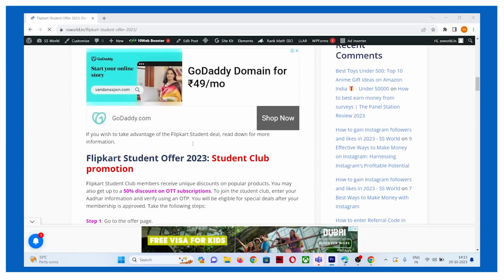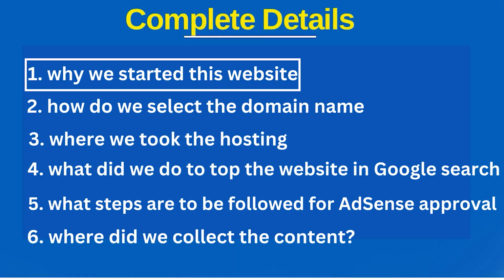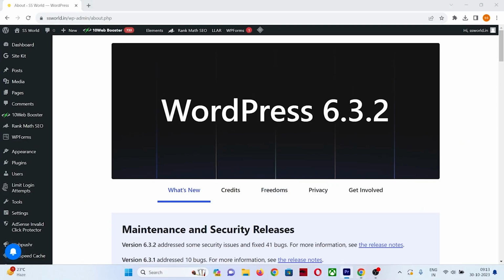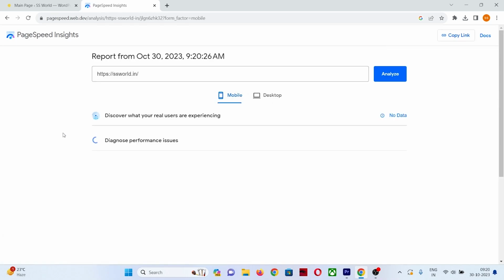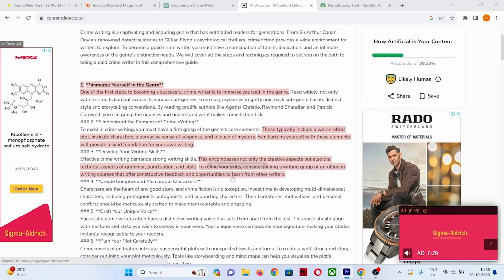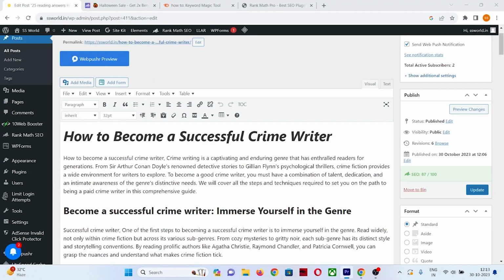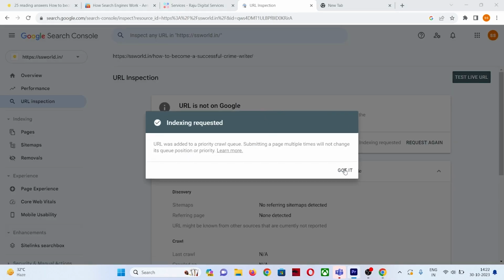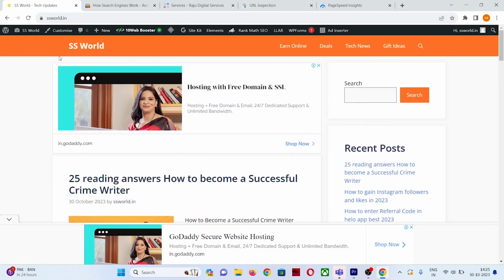Get AdSense Approval Easily Using Chat GPT Just 26 Days | How to Get AdSense Approval Easily